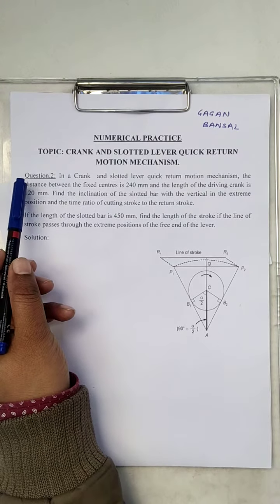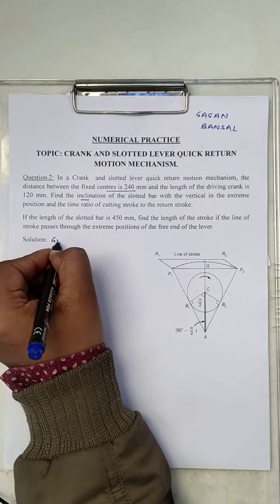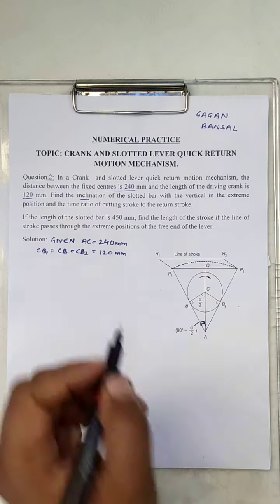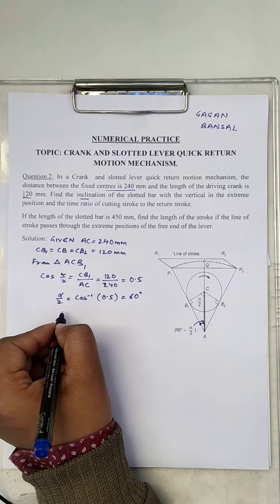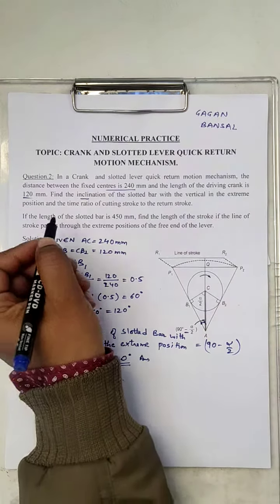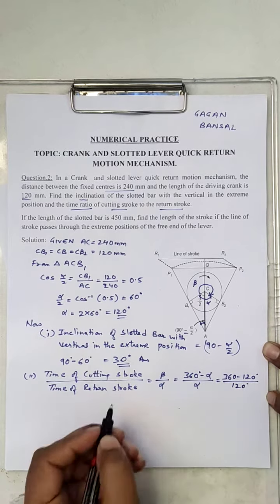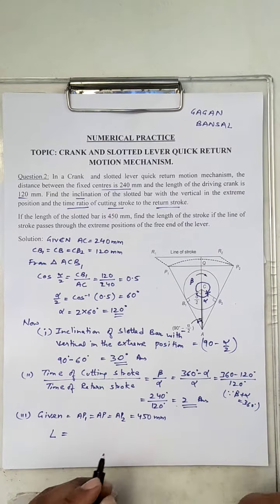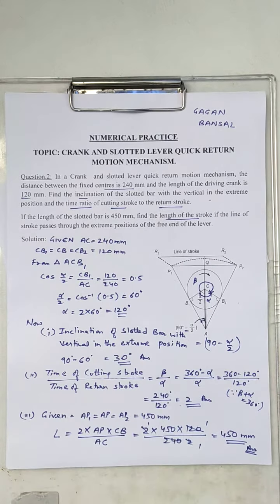NUMERICAL 2: CRANK AND SLOTTED LEVER QRMM || GAGAN BANSAL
NUMERICAL PRACTICE
TOPIC: CRANK AND SLOTTED LEVER QUICK RETURN MOTION MECHANISM.
Question.2: In a Crank  and slotted lever quick return motion mechanism, the distance between the fixed centres is 240 mm and the length of the driving crank is 120 mm. Find the inclination of the slotted bar with the vertical in the extreme position and the time ratio of cutting stroke to the return stroke.
If the length of the slotted bar is 450 mm, find the length of the stroke if the line of stroke passes through the extreme positions of the free end of the lever.
Solution: